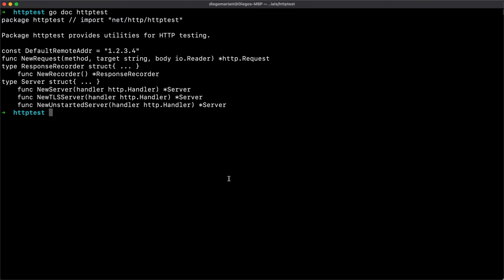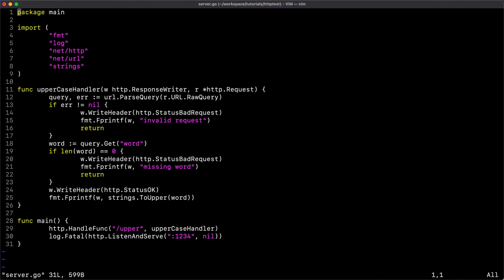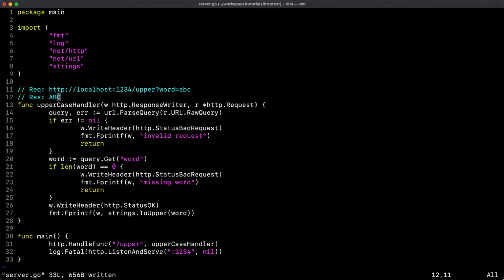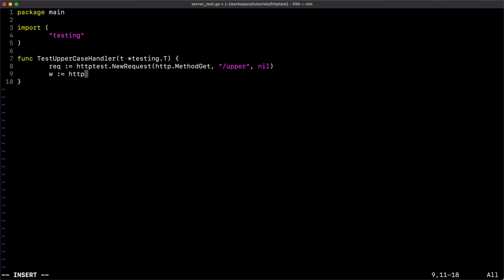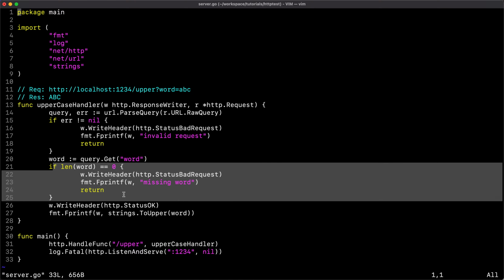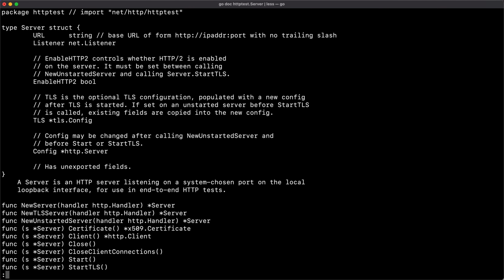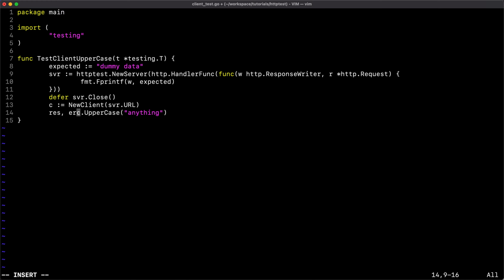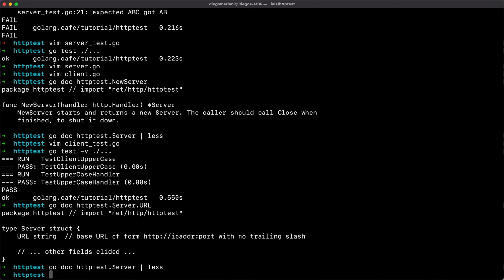Go (Golang) httptest Tutorial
In this episode we are going to look at the httptest package and how it can be used to better test our HTTP clients and servers in Go.

Go (Golang) struck me when I first learned about its HTTP testing package. In other programming languages I have been used to have to do a lot of work for testing HTTP servers. In Go (Golang) this isn't the case. There is an amazing testing package that can be used right away from the standard library and it's extremely easy to understand. Let's have a look at how you can use the httptest package and build better end-to-end and http tests for your Go http services.

The idea behind the httptest package is that it' pretty easy to mock an HTTP server or to mock a response writer to feed into our server handlers. This makes it extremely easy to test http servers and clients.